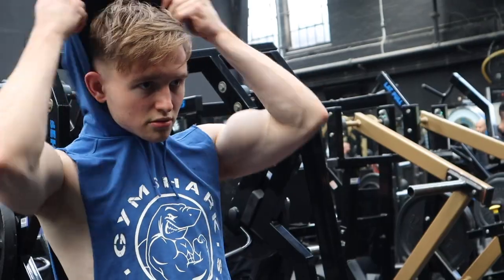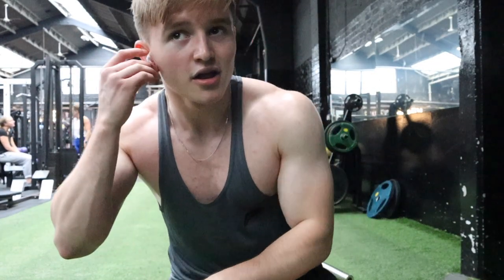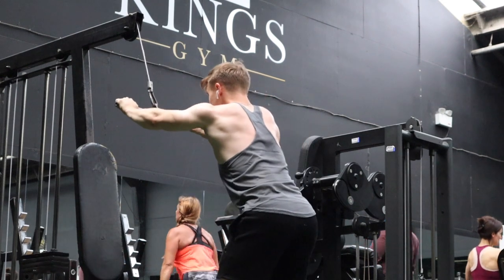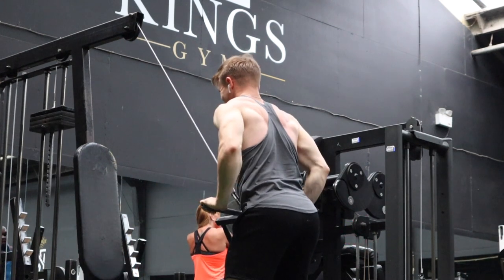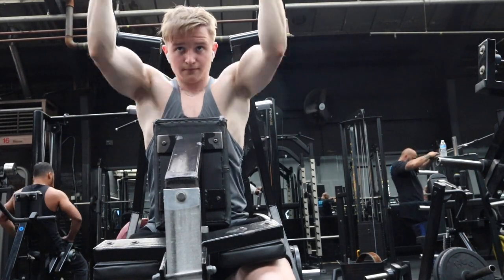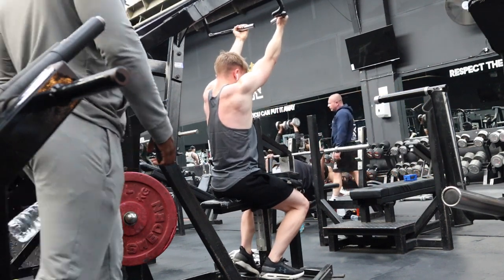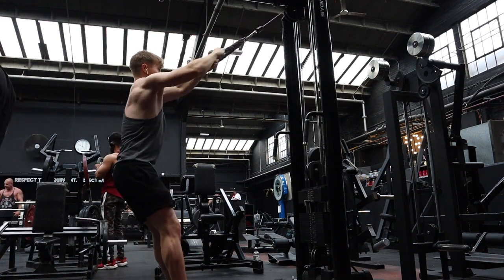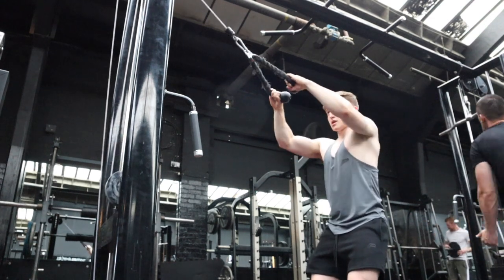TOP 5 EXERCISES TO BUILD YOUR BACK | TEEN BODYBUILDER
Hope this video helps you and you use these tips for your own training :)